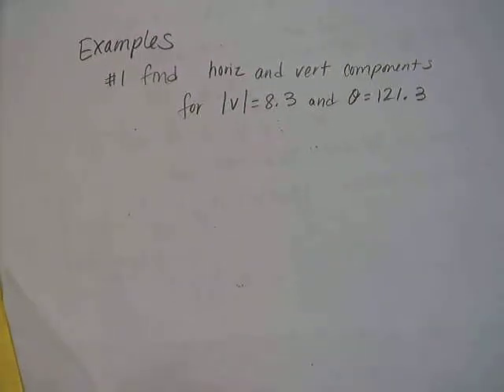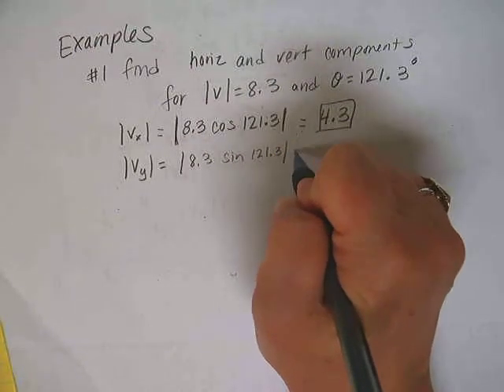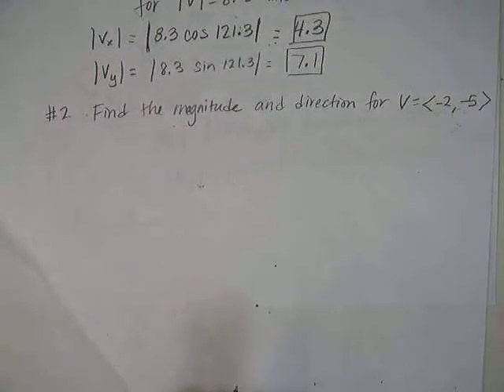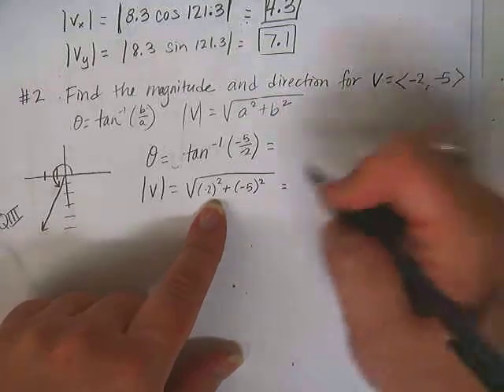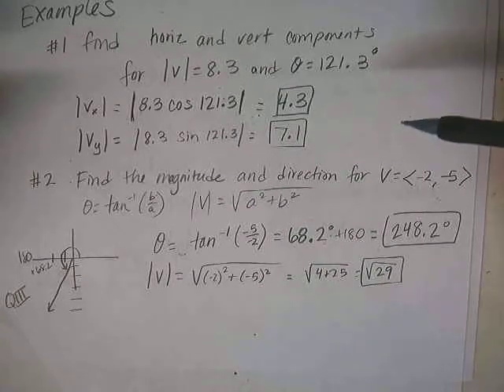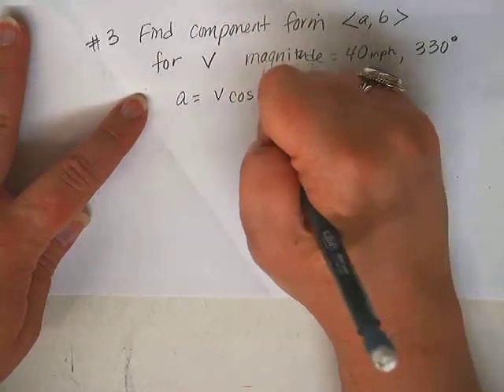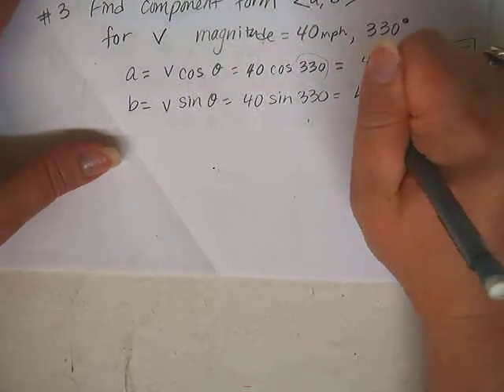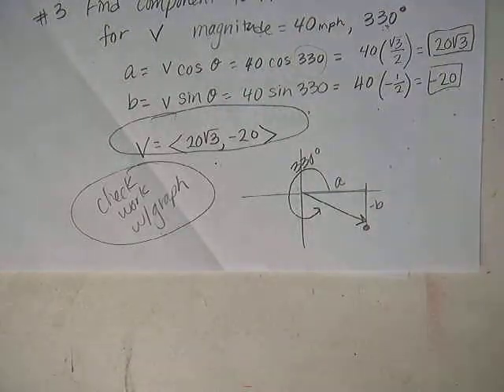trig 5 4 vectors part 4